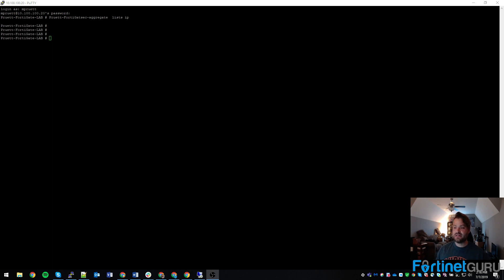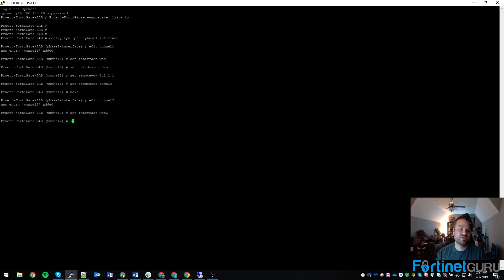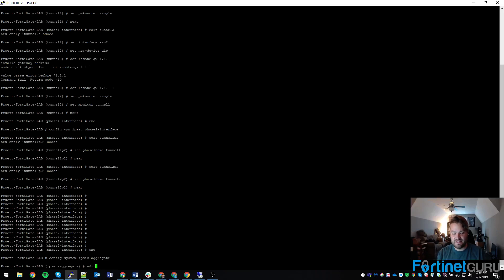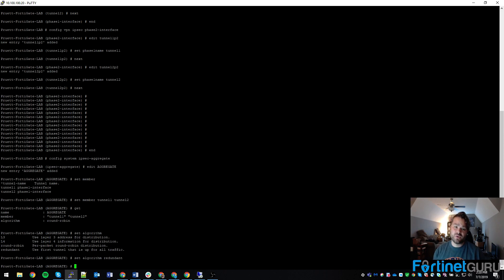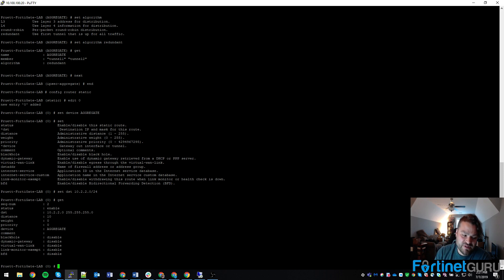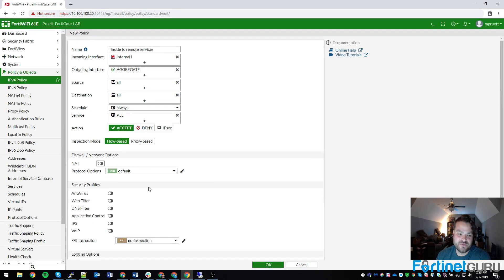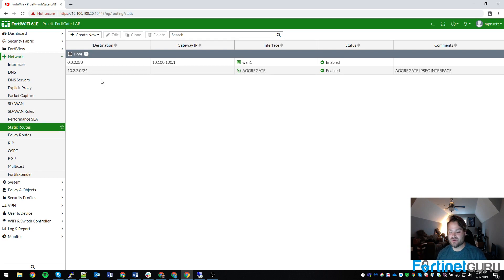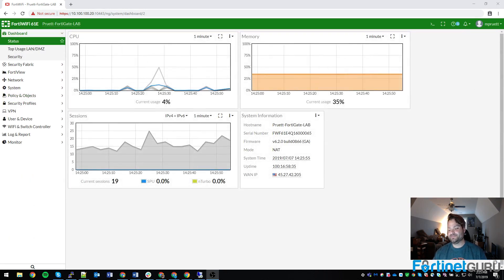Aggregate IPSEC Interfaces on FortiGate FortiOS 6.2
Learn how to build aggregate IPSEC interfaces on a FortiGate to reduce policy and static route clutter while improving your WAN access architecture.